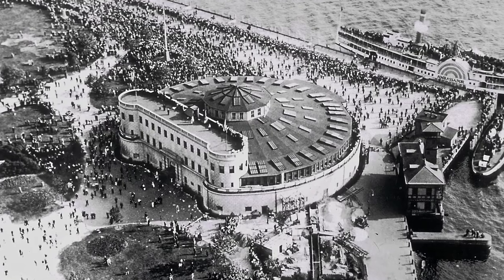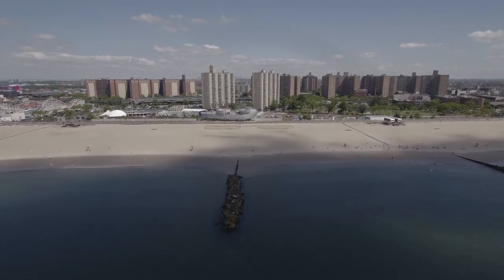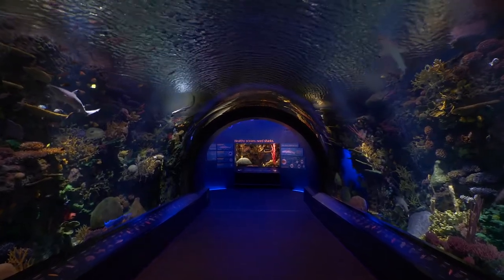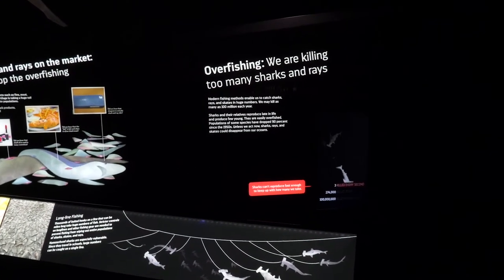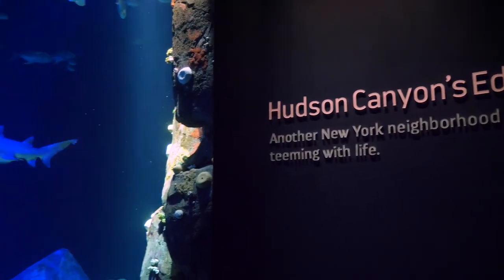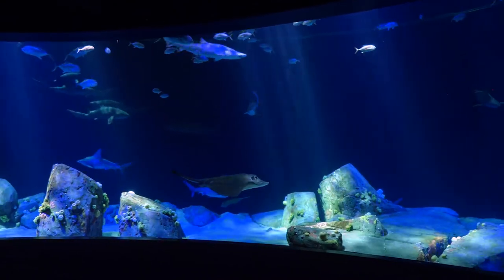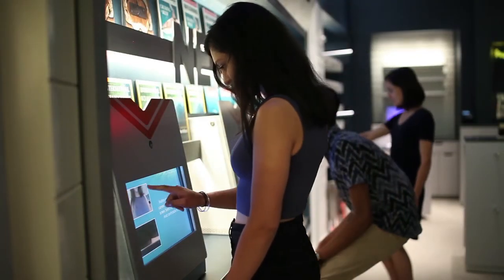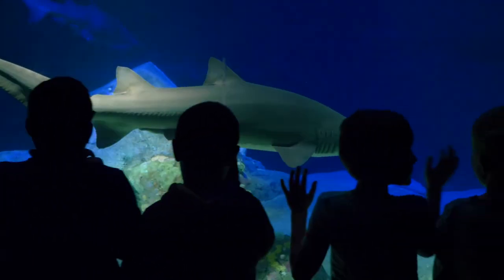What's New In Exhibit Design | Oceans Wonders: Sharks! at AZA Annual Conference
WCS Vice President of Planning & Design and Chief Architect Sue Chin gives an insider's look at the New York Aquarium's stunning new exhibit Ocean Wonders: Sharks! Plan your visit today at nyaquarium.com